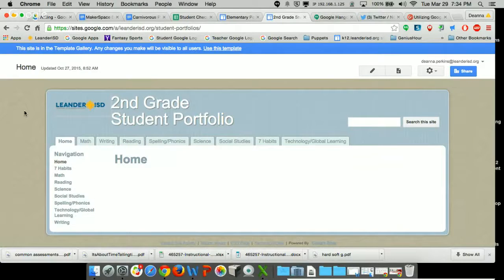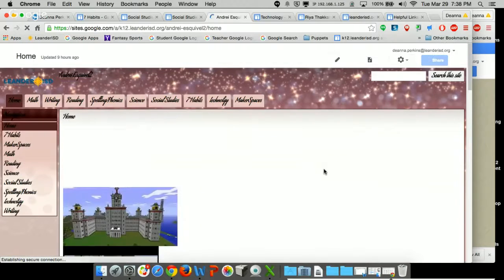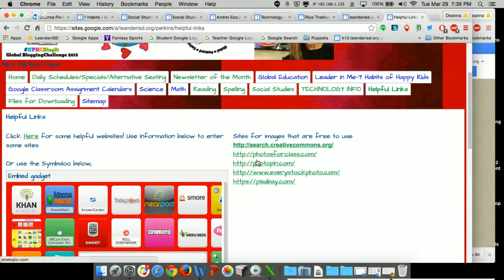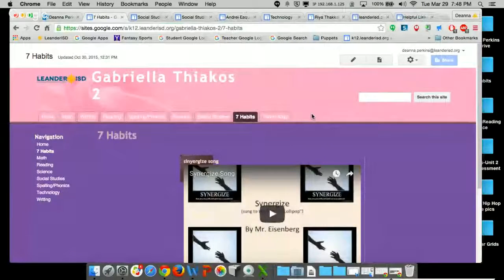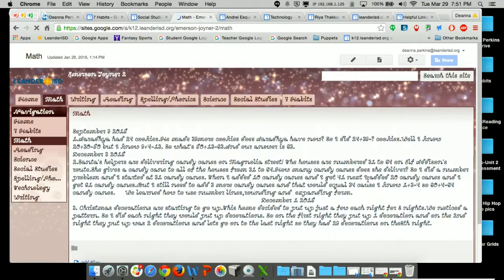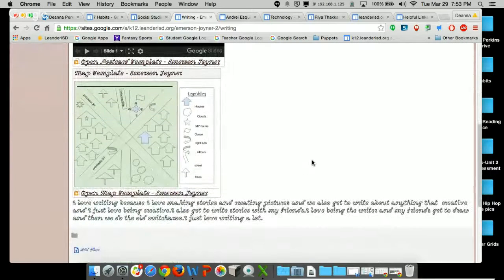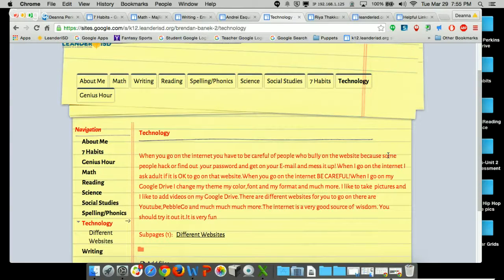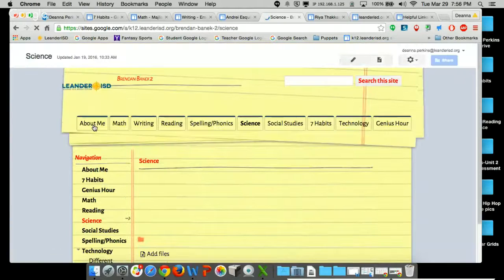Utilizing Google Sites to Create Student Portfolios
Join Deanna Perkins, 2nd grade teacher, as she discusses how her students use Google Sites to create portfolios to showcase their work, photos, and knowledge. Come learn how she created a simple template for my students to be able to capture their learning throughout the year.